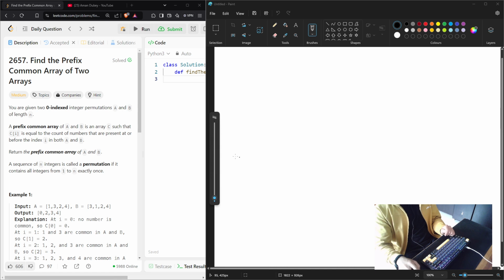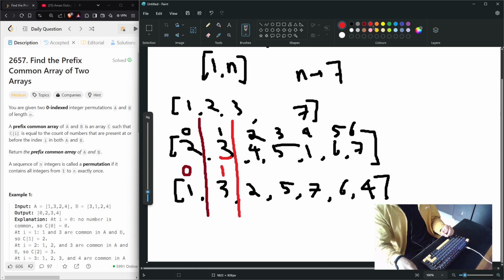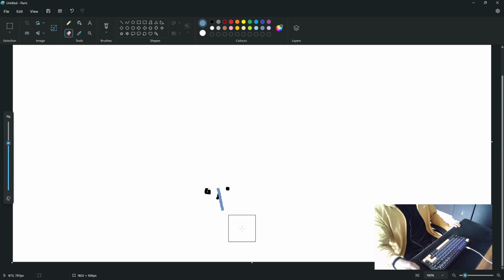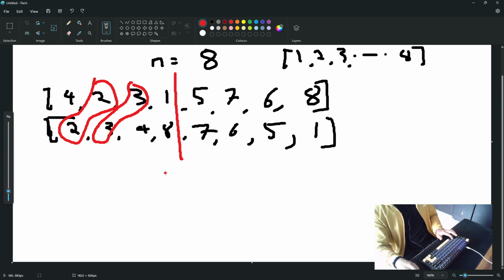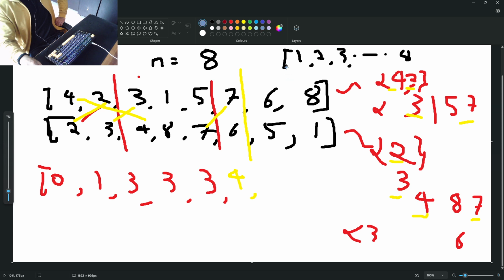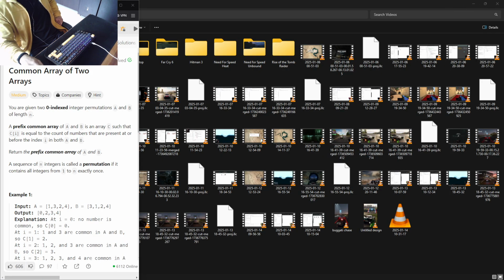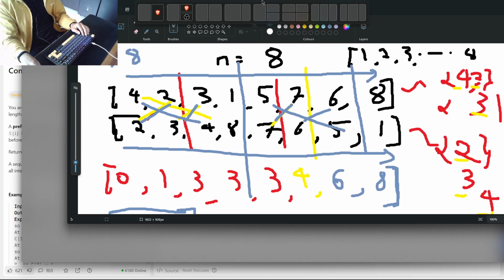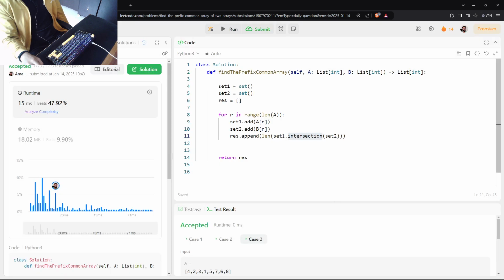Solving leetcode daily challenge - Jan 14 2025 - Find the Prefix Common Array of Two Arrays#leetcode